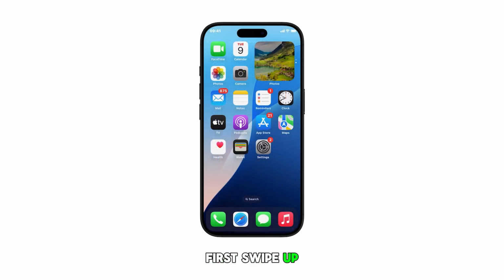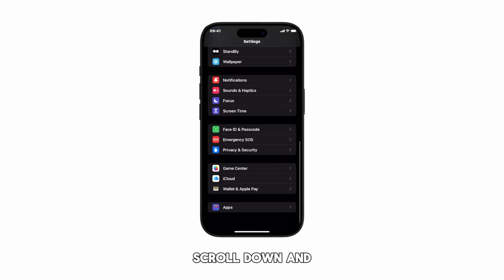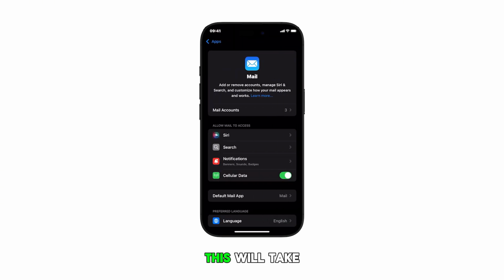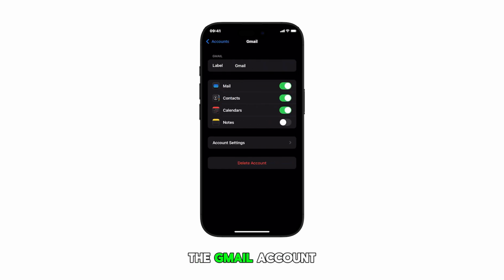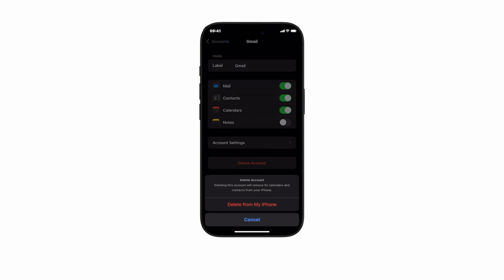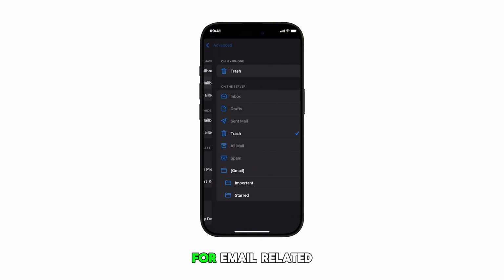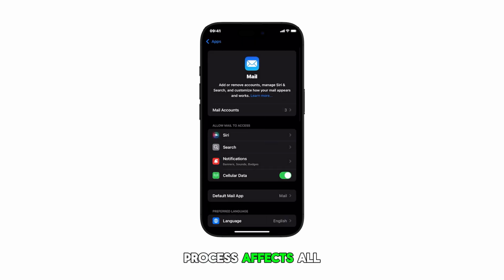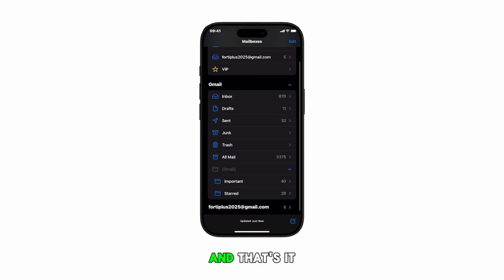How to Delete Gmail/Google Account on iPhone 16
Learn how to quickly and easily delete a Gmail or Google account from your iPhone 16 in this simple tutorial. This process helps free up storage and protect your privacy by removing synced data.

We'll guide you step-by-step through the Settings app, showing you exactly where to find and remove your account. Deleting your account can also resolve email-related problems by creating a fresh start.

Watch now to learn how to completely remove your Gmail data, including emails, contacts, and calendar events, from your device.